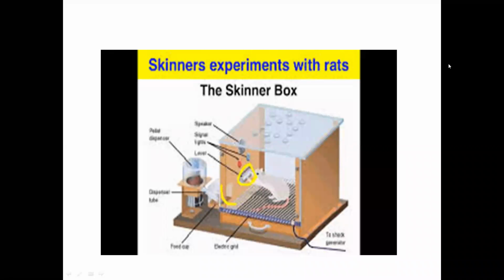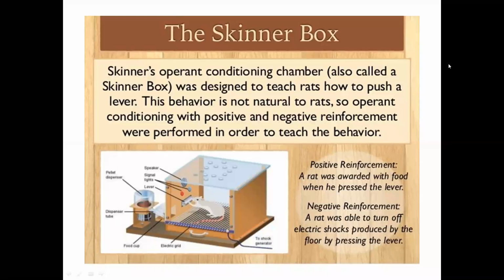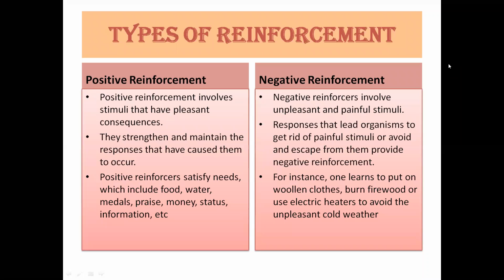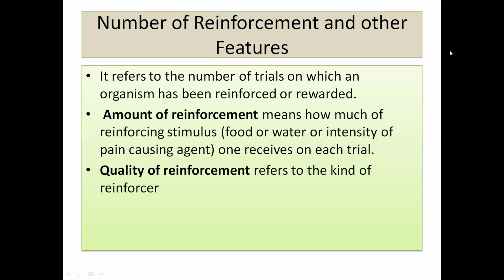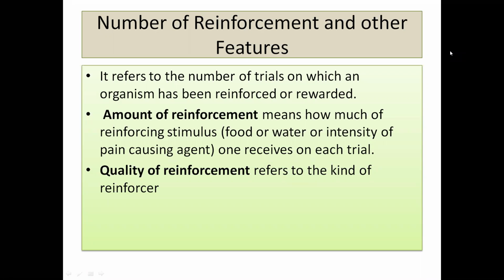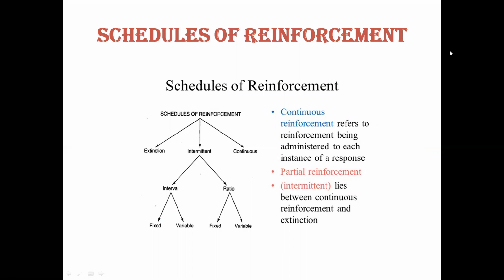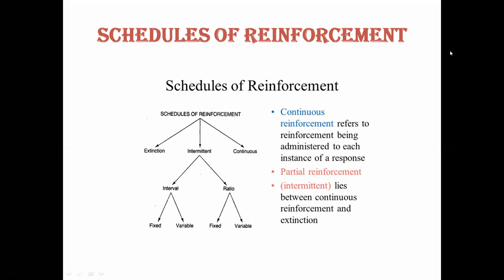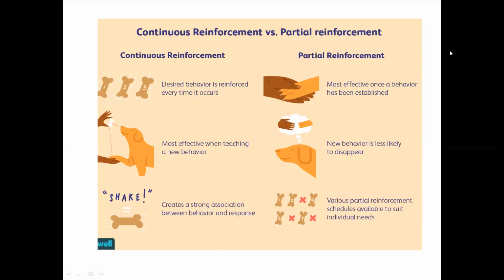Class XI Psychology Chapter 6 Learning Operant Conditioning-Mrs Sushmita PDV